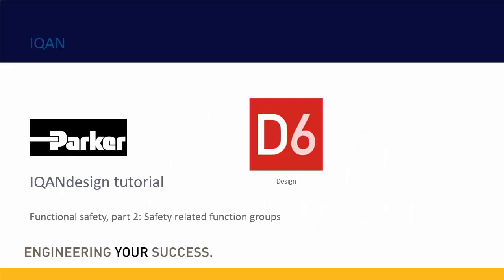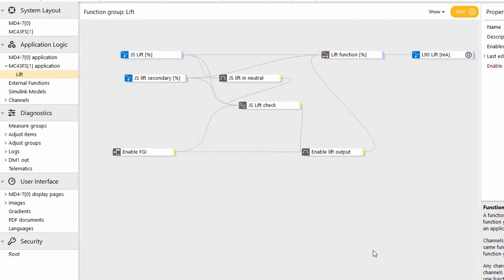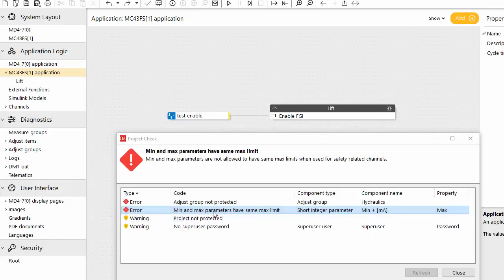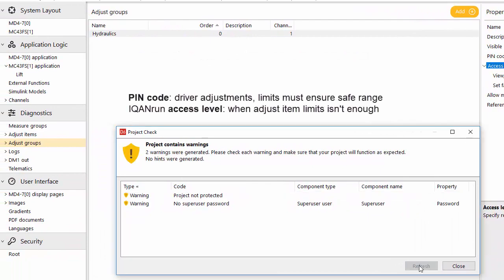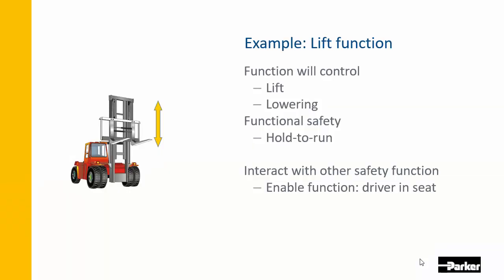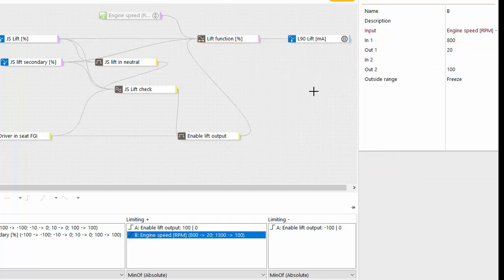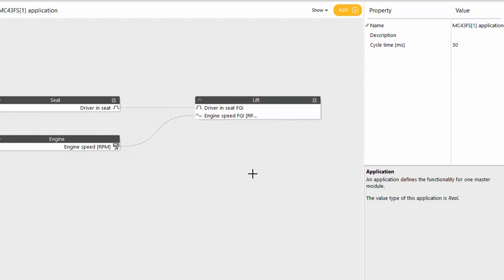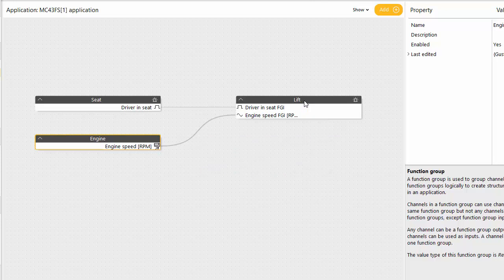IQAN-MC4xFS tutorial part 2, safety related function groups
This second part of the tutorial about Parker IQAN-MC4xFS functional safety controllers show how IQANdesign is used when organizing safety functions in safety related function groups.